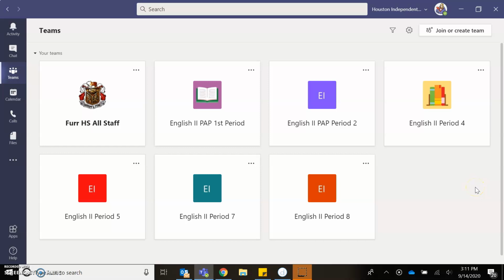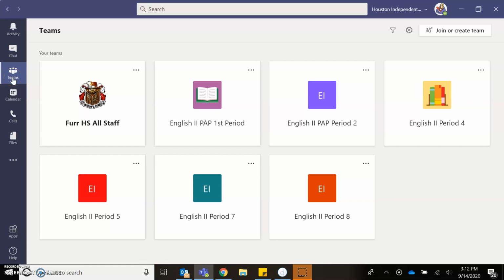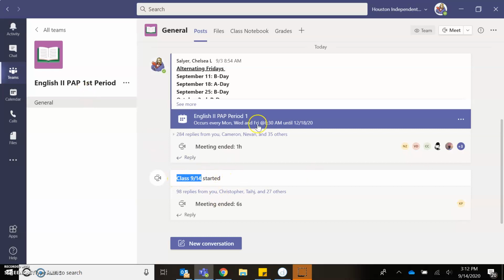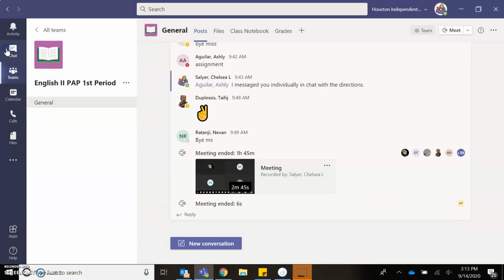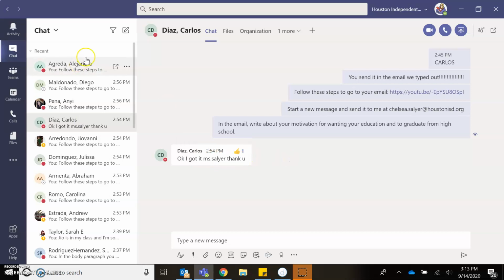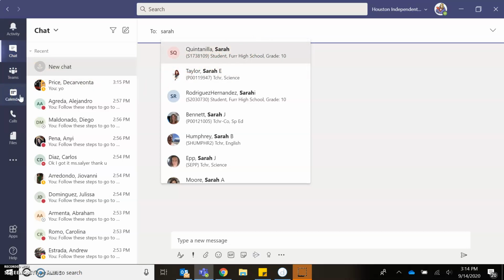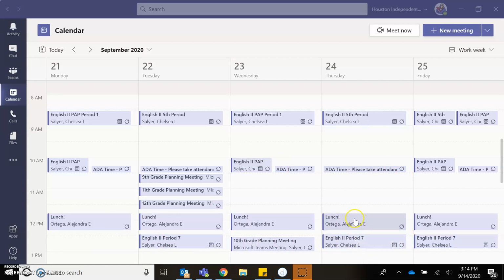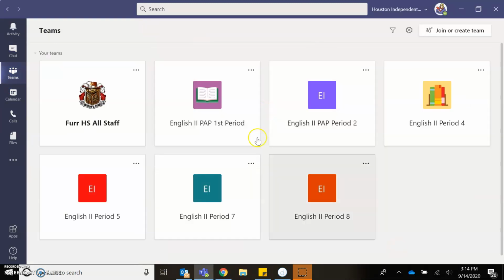Using TEAMS at Furr